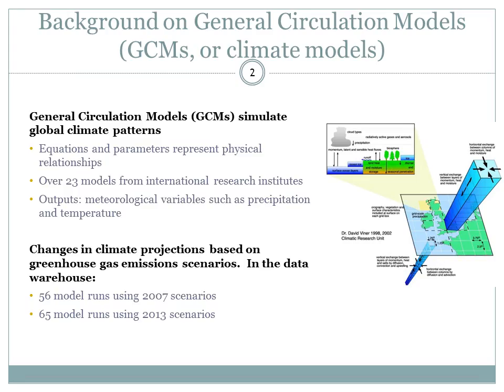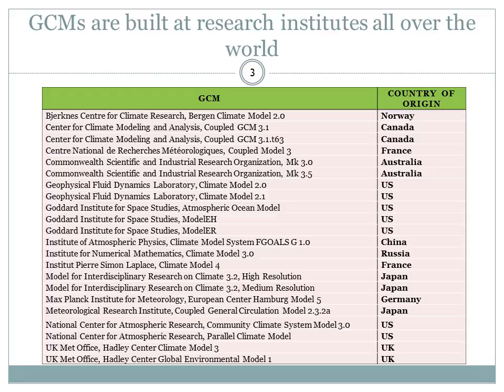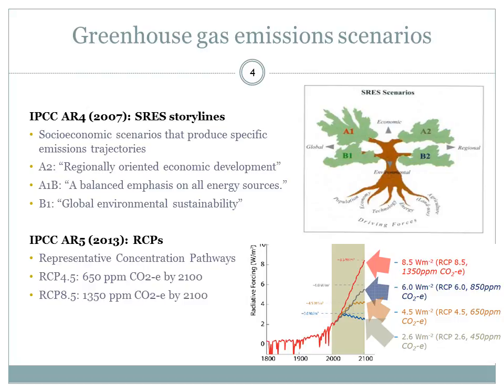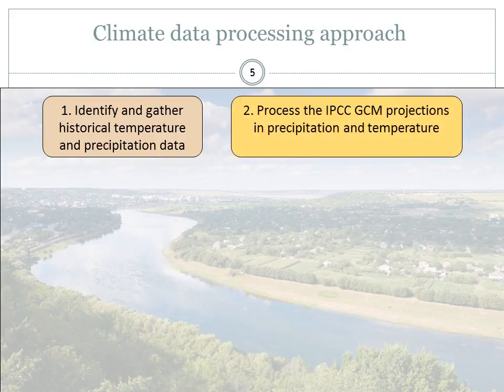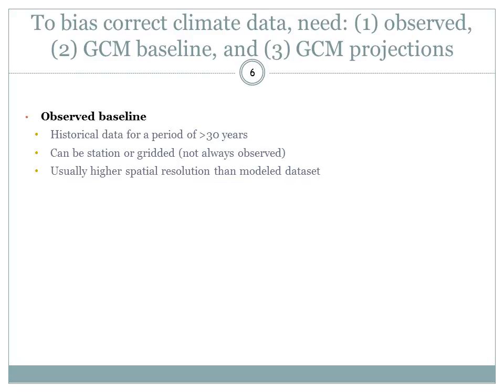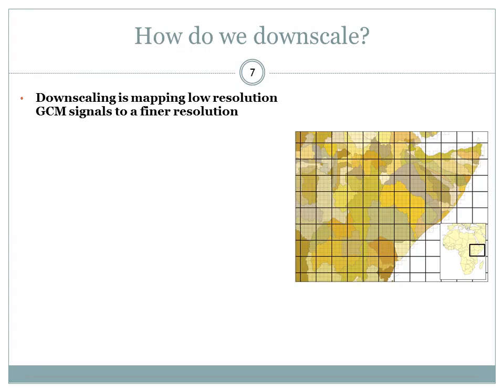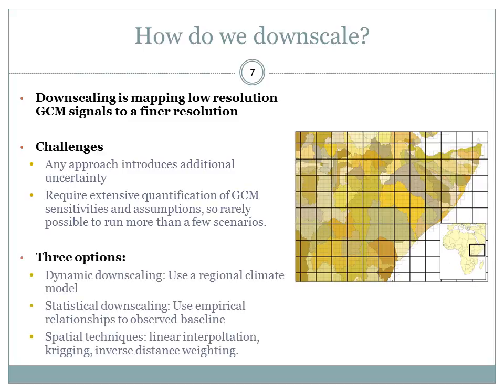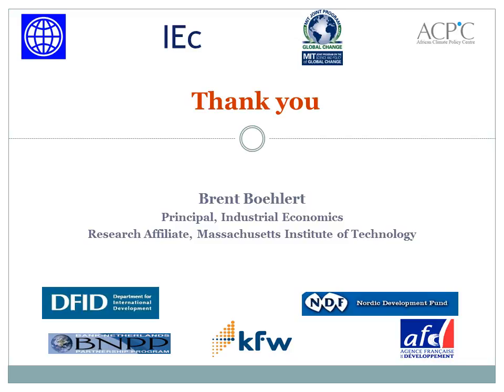Conceptual: Introduction to Climate Scenarios